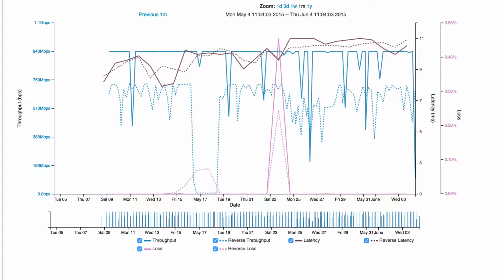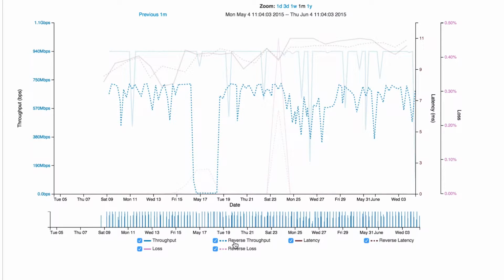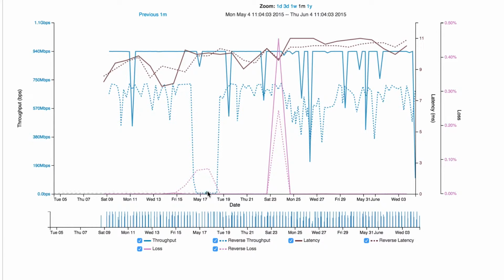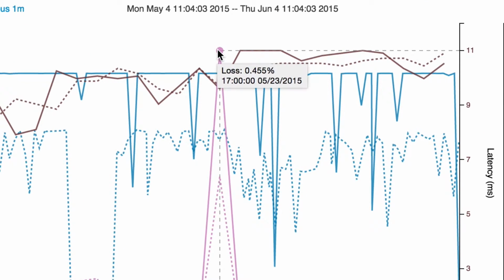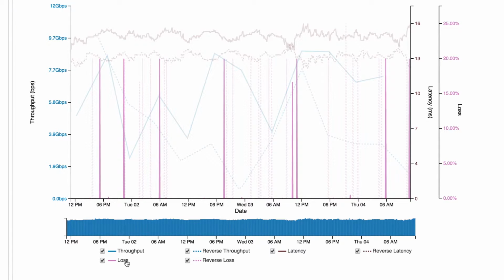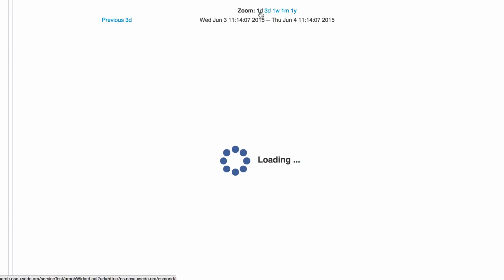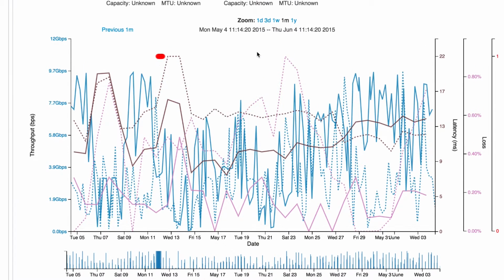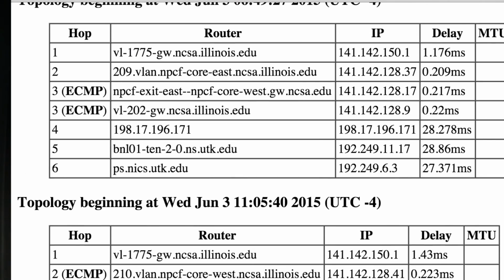perfSONAR Graphing Tools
The perfSONAR Toolkit interface features a graphical package that allows for simplistic visualization of stored measurement results. Sites that configure regular testing can consult this interface to view performance trends over time. This video explores using the GUI of the perfSONAR toolkit to view historical measurements.